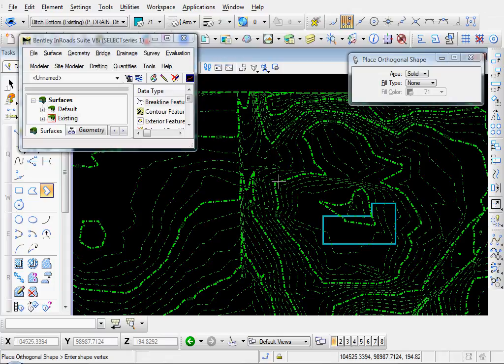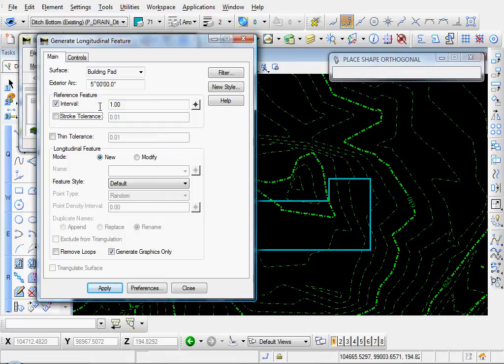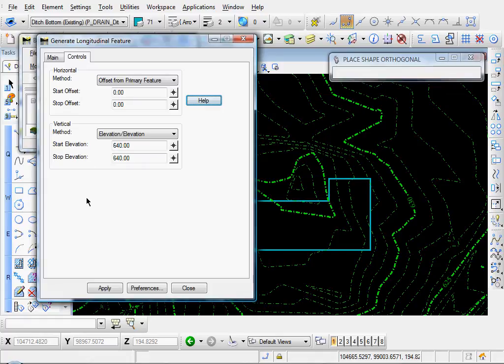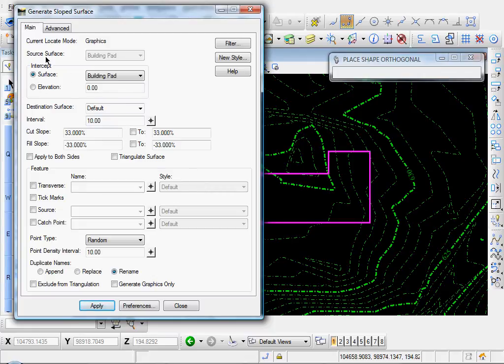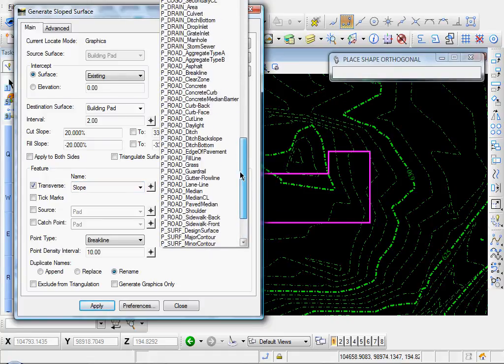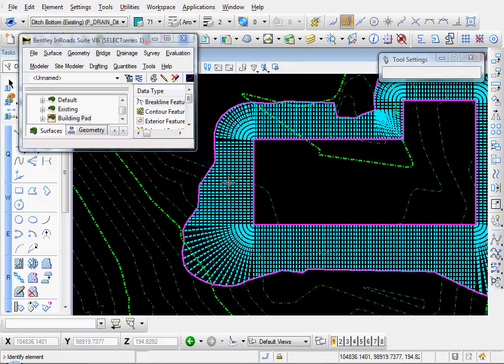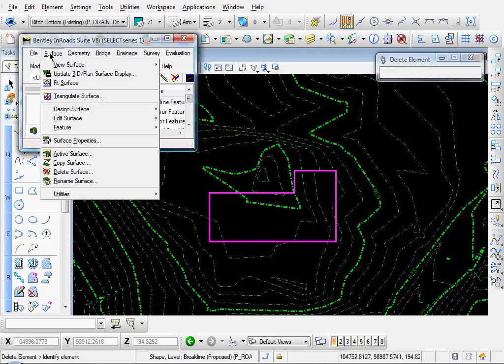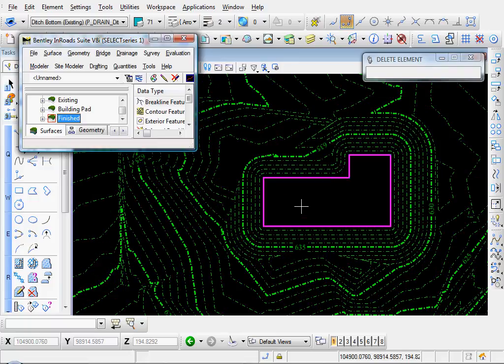Bentley InRoads - Create a Building Pad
Create a building pad and merge it with the existing surface.